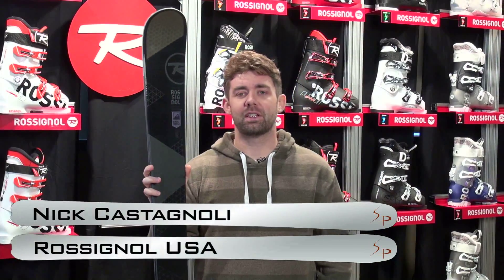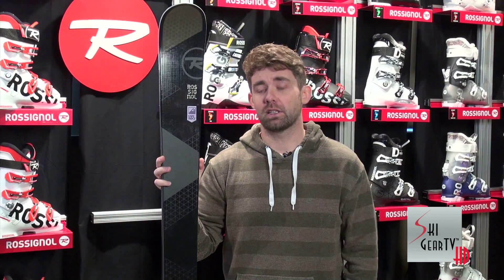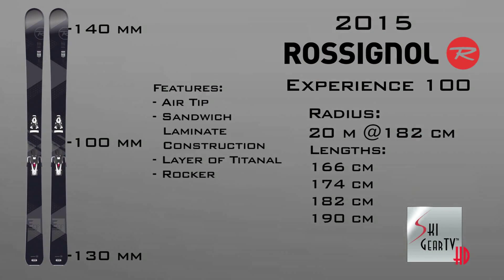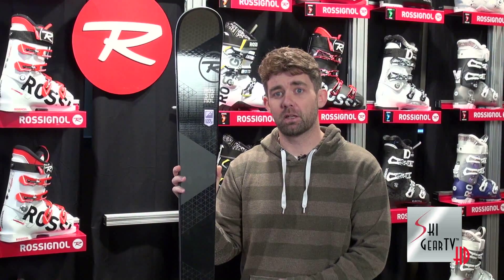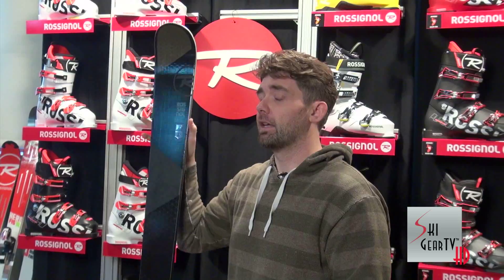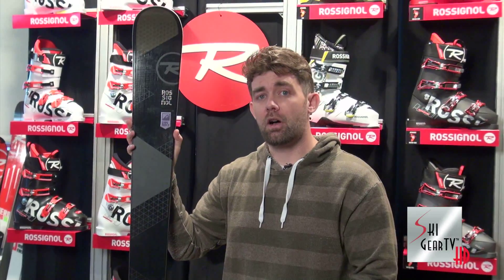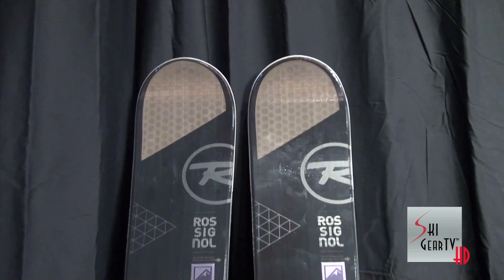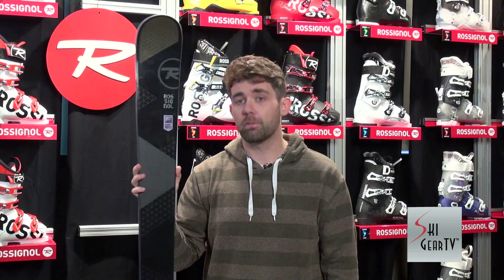Sneak Peek 2015 Rossignol "Experience 100"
Nick Castagnoli with Rossignol Ski USA gives us a Sneak Peek of the 2015 Rossignol "Experience 100" on the Ski Prophet's YouTube Channel, SkiGearTV.

Rossignol Experience 100:
Sidecut: 140/100/130
Sizes: 166, 174, 182, 190cm
Radius: 18.0m @ 182cm
Weight: 4.3kg/Pair

Auto Turn Rocker
Air Tip technology
Sandwich Laminate Construction
Poplar Wood Core/Titanal Laminate